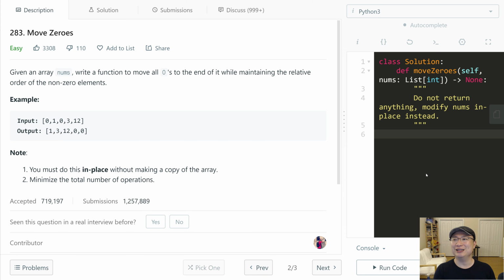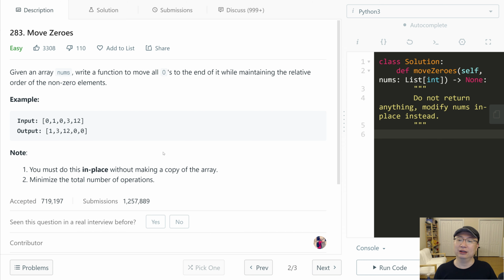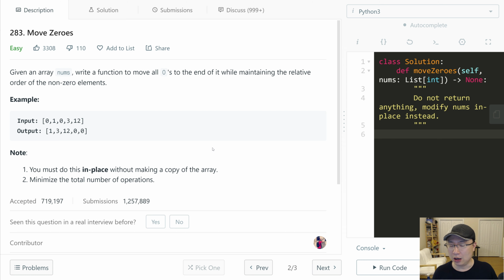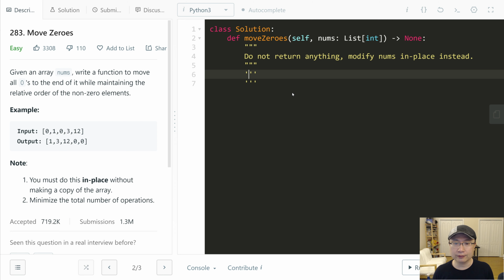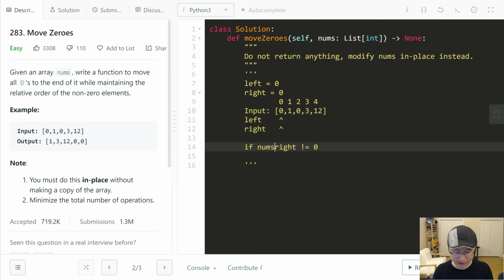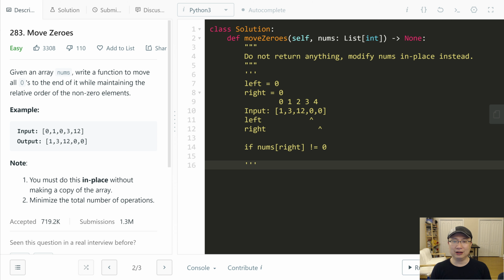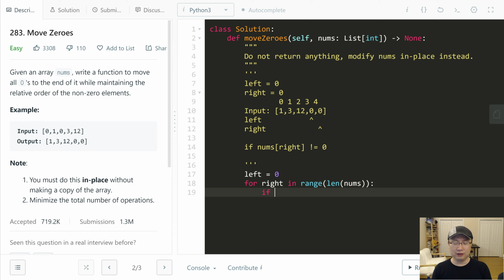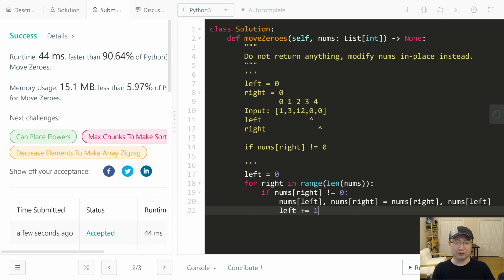283. Move Zeroes - English Version